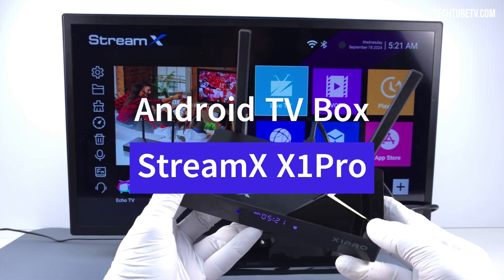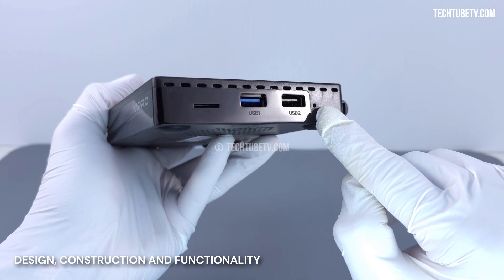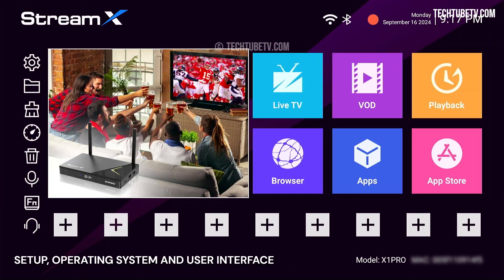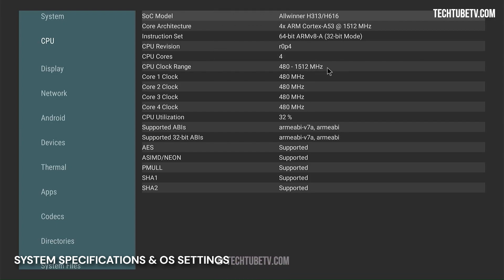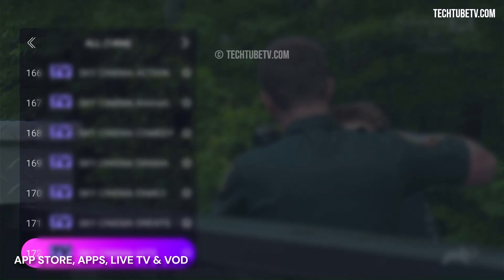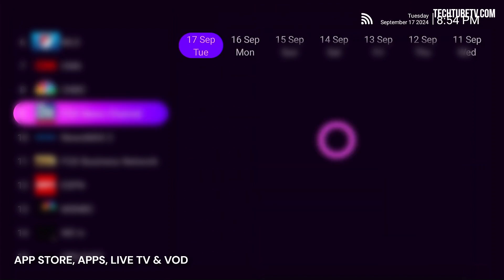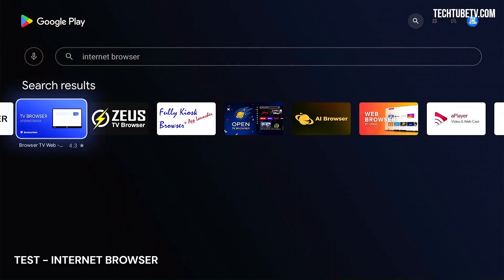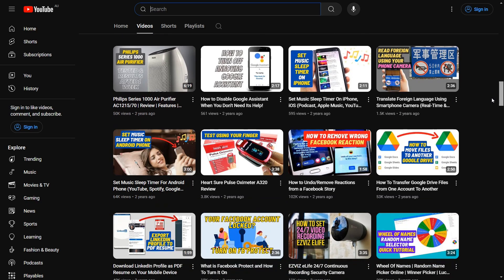StreamX X1 Pro Review Android TV Box | Unboxing, IPTV Live TV, VOD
This is a StreamX X1 Pro review video, an Android smart media player box. If you are interested in having thousands of live TV channels, movies or TV shows, this box is something you may want to consider purchasing.
We will be looking at its functions, hardware and software, including streaming live TV and Video-on-Demand (VOD). I will show you how to set up and use this Android TV box as a media entertainment device.